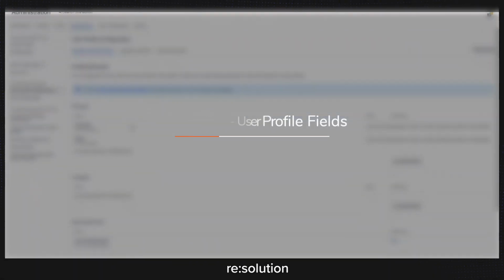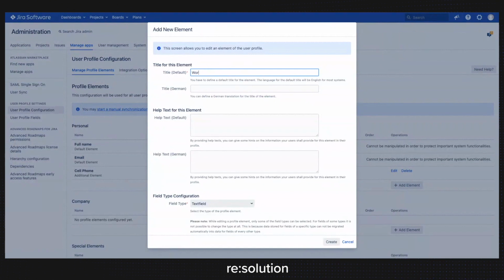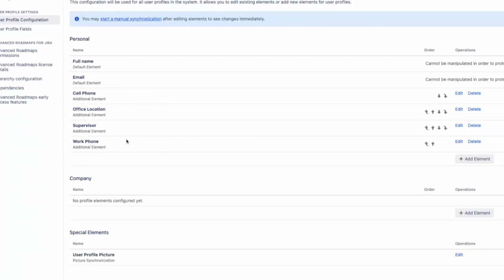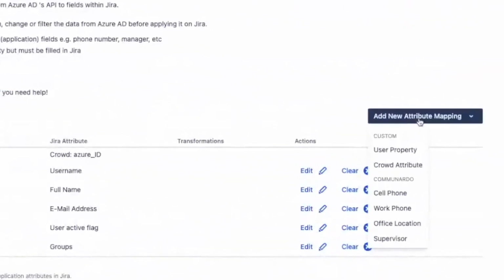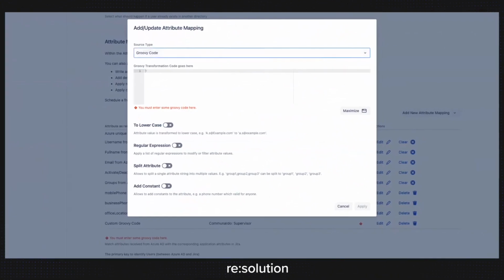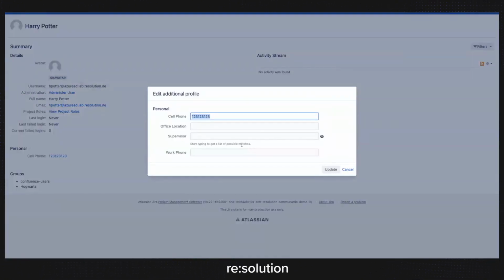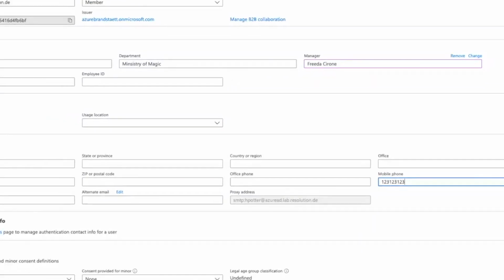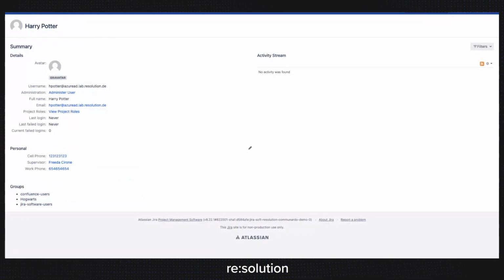Integrate User Data from your IdP into Jira Data Center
In this video tutorial, you can learn how to integrate user attributes from your cloud Identity Provider into Jira and Confluence Server or Data Center.  Enjoy accurate information like Department, Skills, Location, Phone Numbers and Managers to accelerate collaboration!

This is a standard procedure if you no have a local Active Directory that you can sync with LDAP.

See the documentation for more details, including groovy code templates for advanced fields like Manager, Single Select, or Multiple Select

Chapters:
00:00 Intro - User Data
01:12 Demo - User Profile Fields
02:45 Demo - Attribute Mapping
04:40 Demo - Sync User Information
05:57 Outro

re:solution is the developer of the number 1 SSO application in the Atlassian Marketplace, a family of successful enterprise user management apps, and a numerous of efficiency oriented products for Atlassian cloud customers.